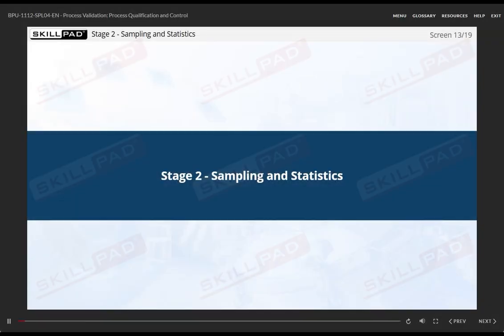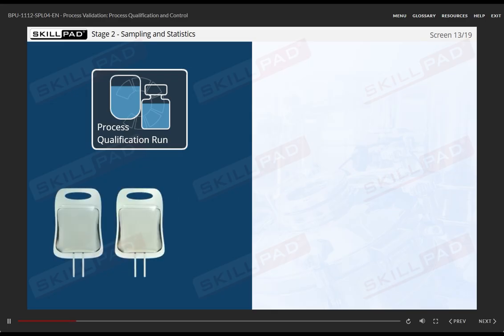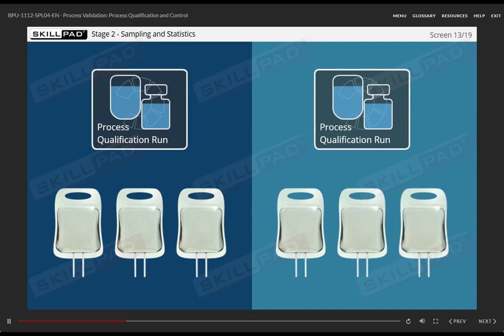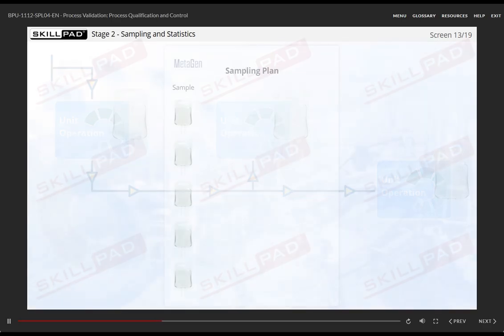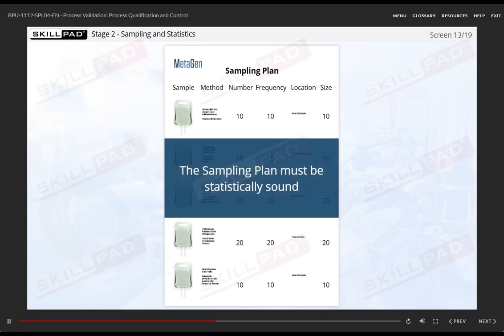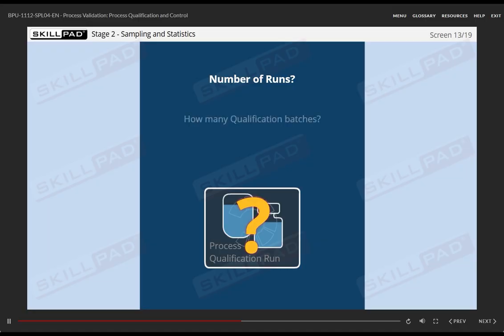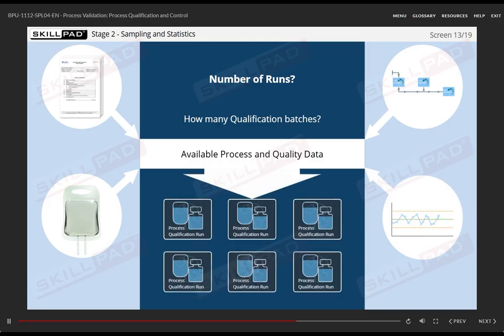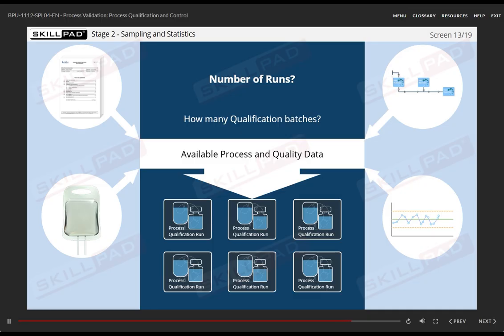Process Validation: Process Qualification and Control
An overview of the qualification and continuing verification stages of process validation, intended to demonstrate that a biopharmaceutical process is capable of reproducible commercial manufacturing and to provide ongoing assurance that the process remains in a state of control.